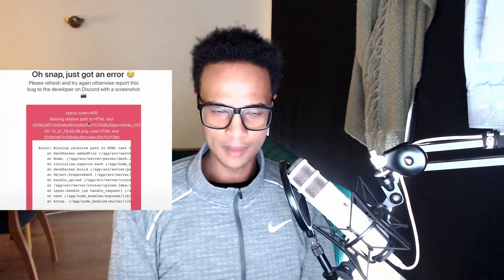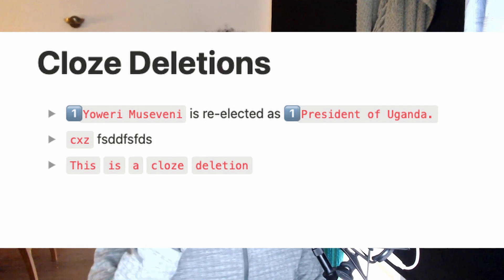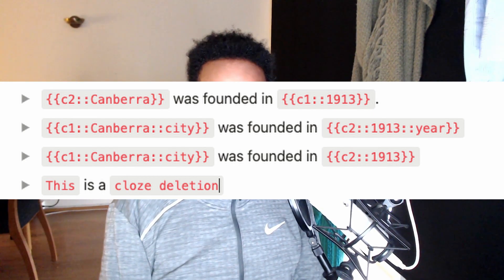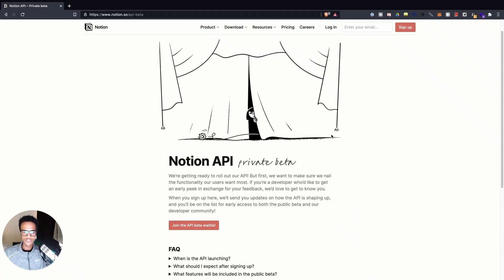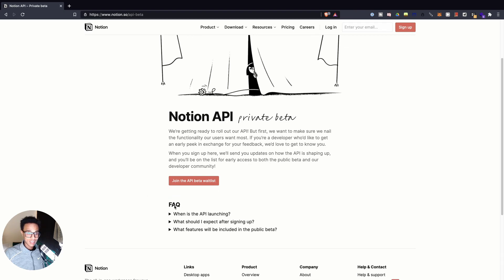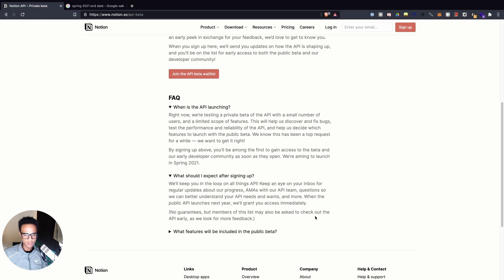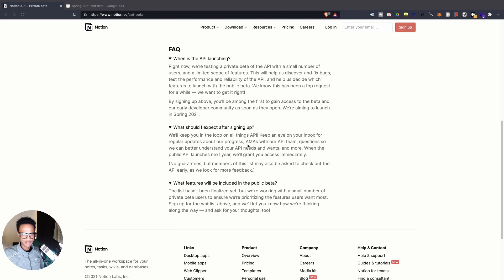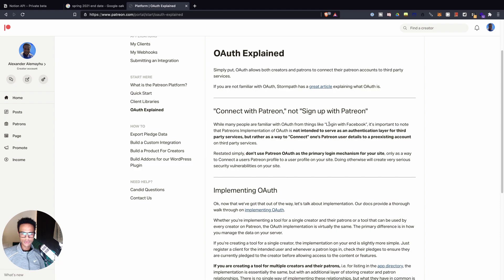🥘 What's Cooking in Notion to Anki v0.2.48 💫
In this video we take a look at the most recent changes in Notion to Anki. We also chat about the upcoming Notion APIs and thoughts around imposing quota limits.